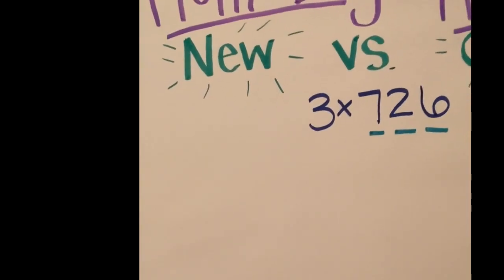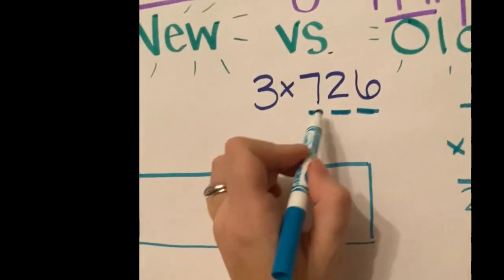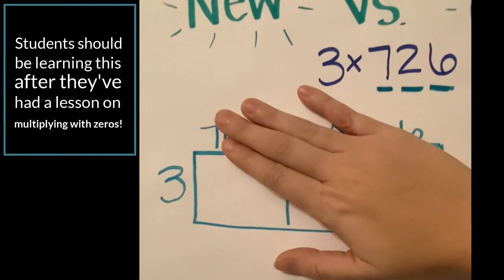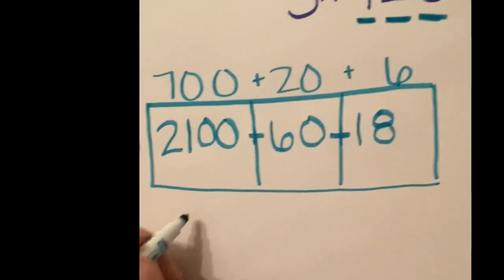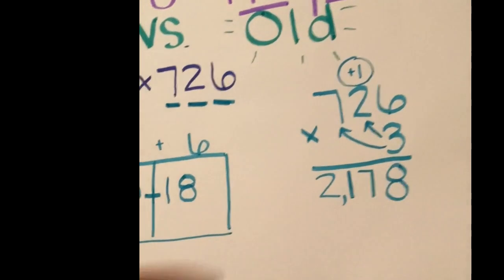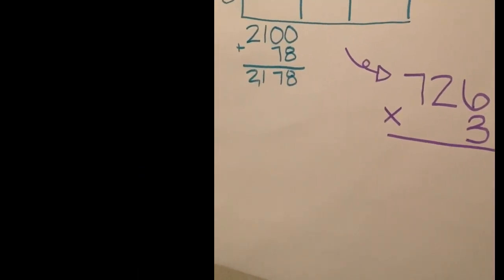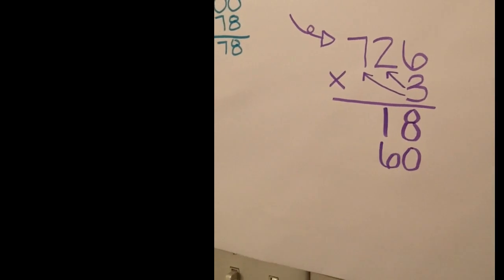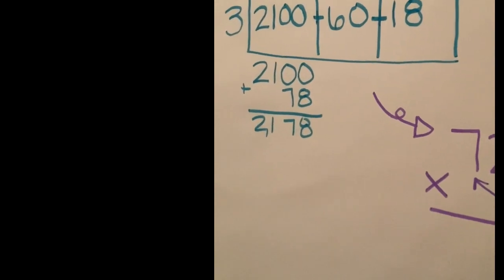Why has math changed?!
This video is to help parents with some of the new strategies for multi-digit multiplication! A name I forgot to add on this method is that it is called the place value method!